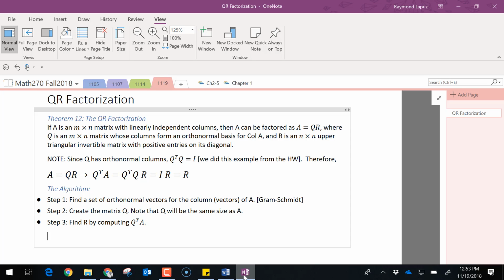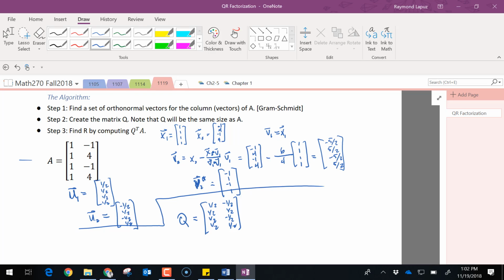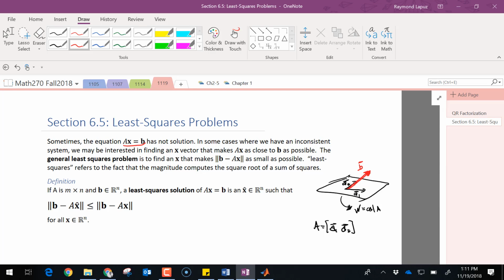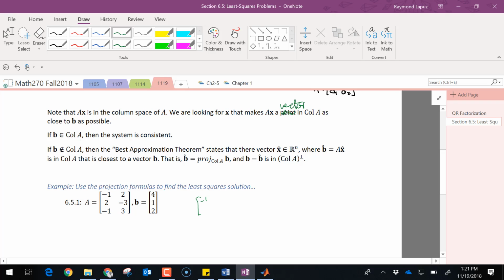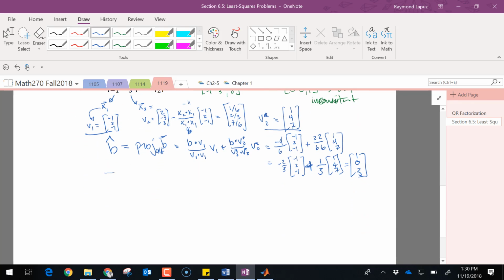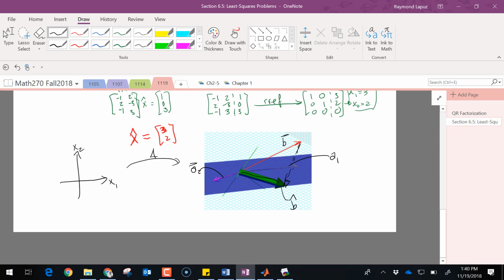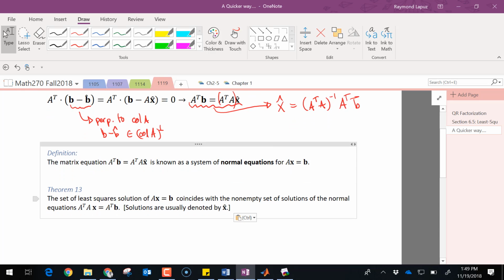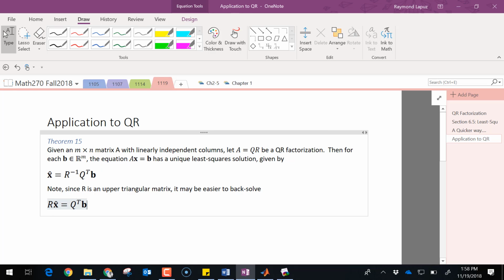1119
Cañada College
Ray Lapuz